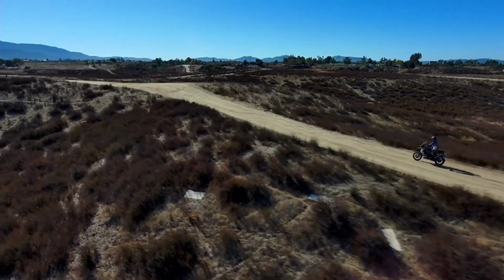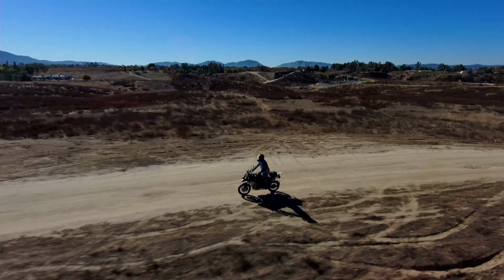Skydio 2 Drone vs. R1250GS Adventure; can it keep up?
I ordered the Skydio 2 drone hoping I could use it to film myself riding my BMW R1250GS Adventure.  Do you think it can keep up?  Let's see how it does?